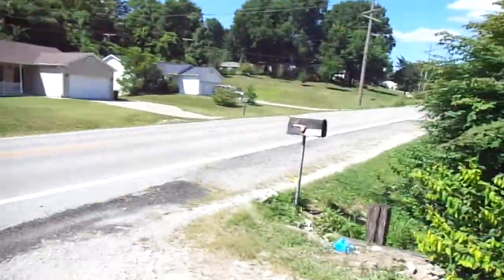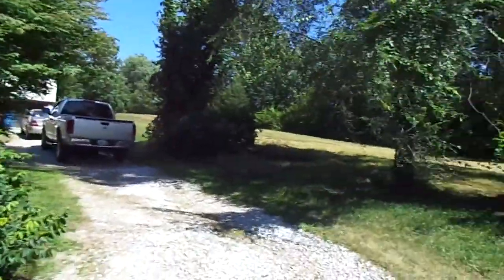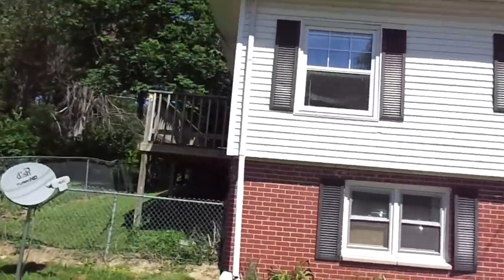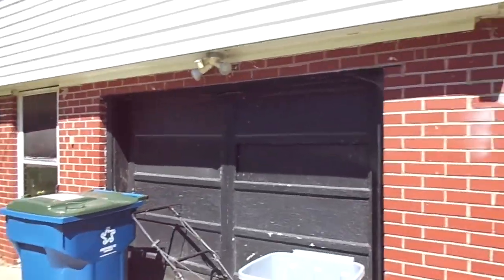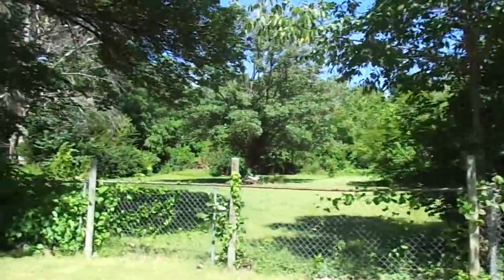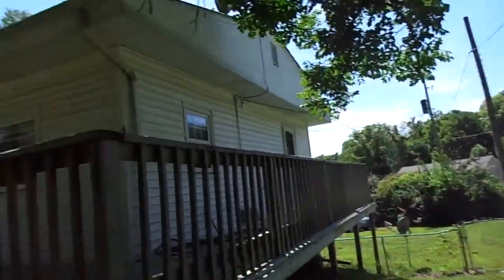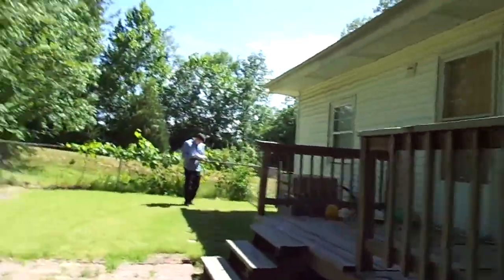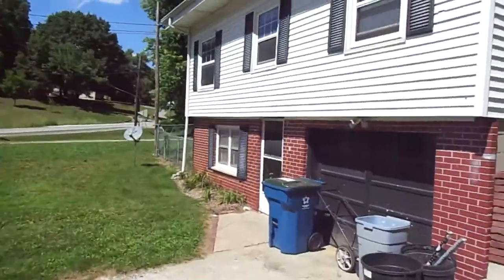1011 Caseyville Rd Collinsville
Sunday 7/28/13